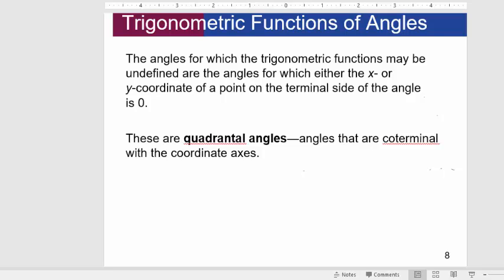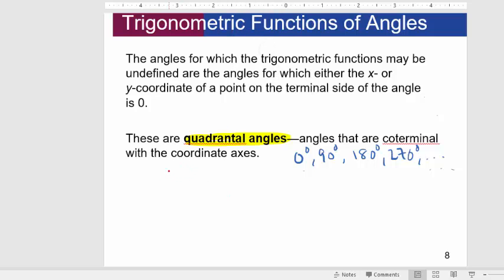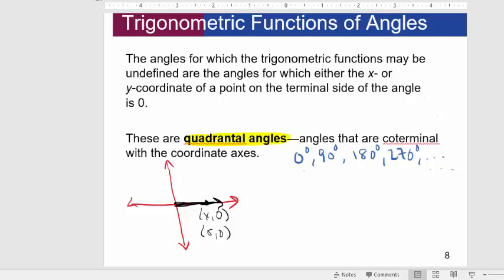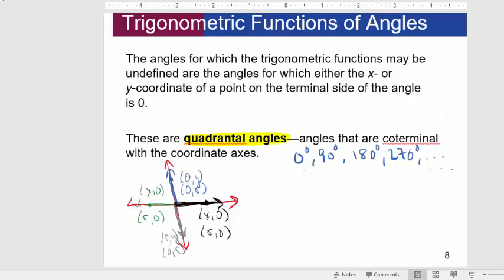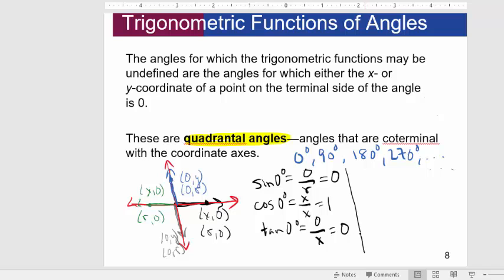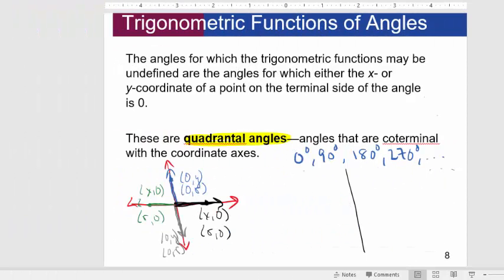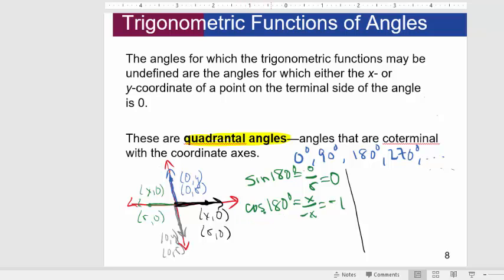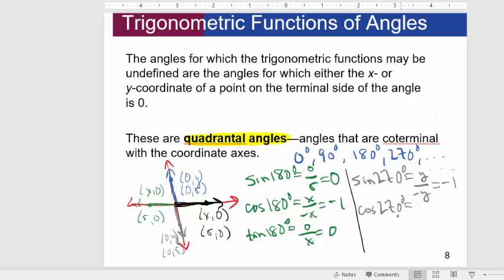Trig Ratios of Quadrantal Angles